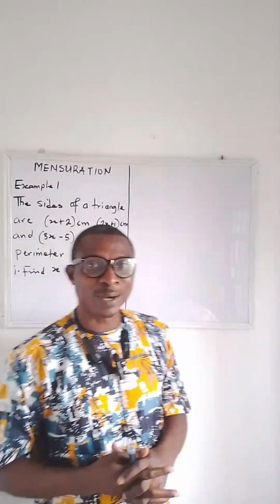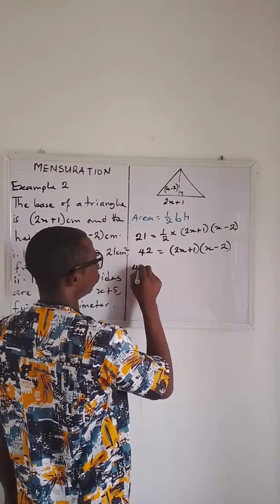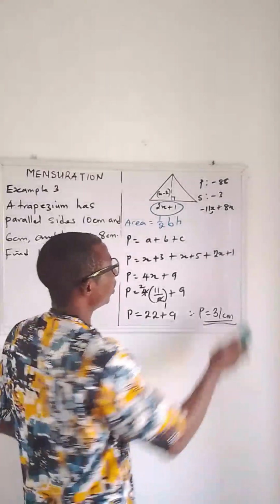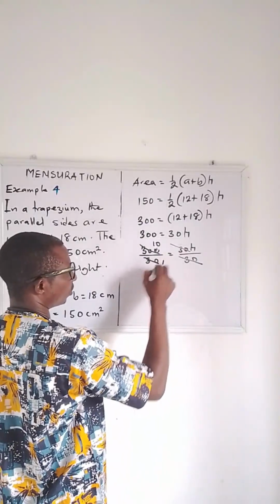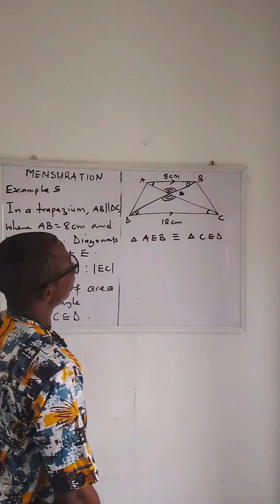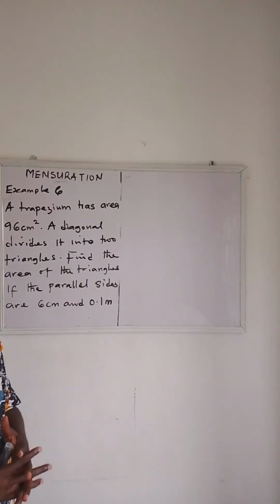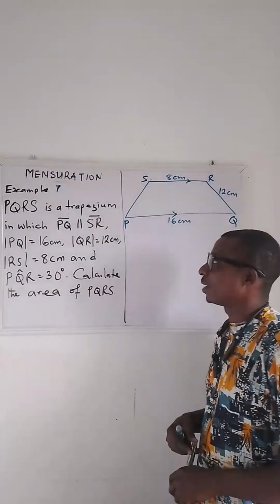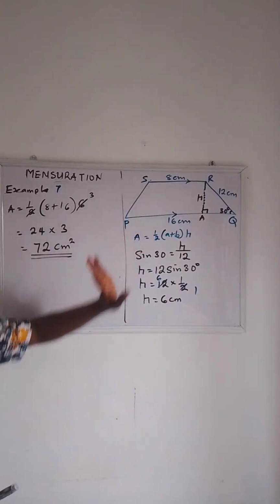Mensuration | Step-by-step explanation| Morning 2 | GMats Hub